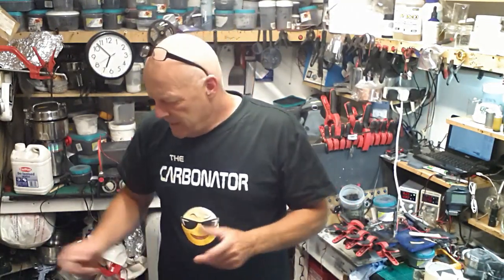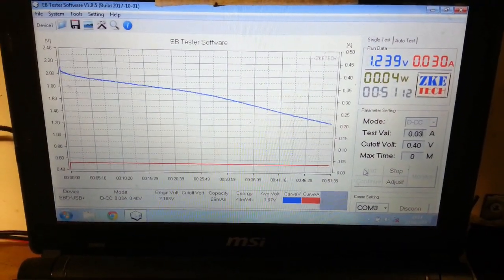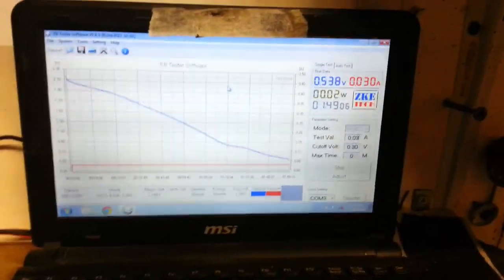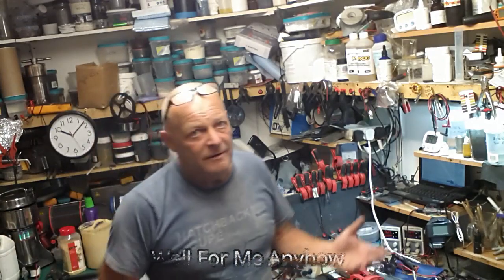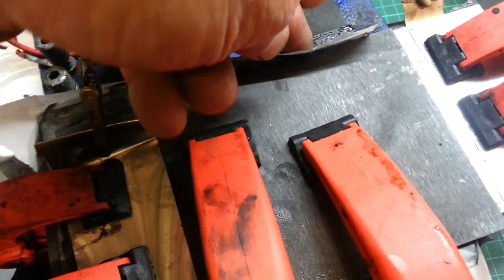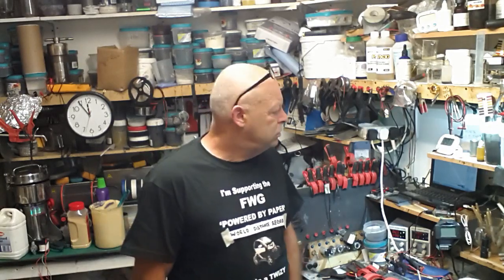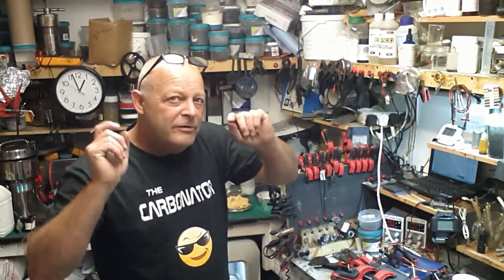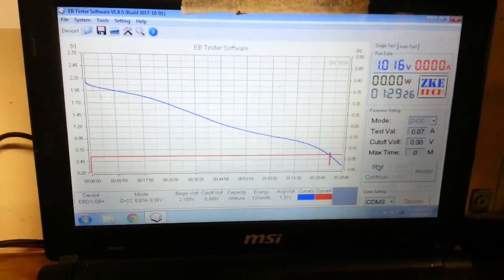Carbon Batteries 1st Update on where i am now & whats new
Ok it is Fairly long for a change, zip through it if you want to miss stuff.
This Vid shows where i am now with my Energy density & just to say again the Electrolyte is an Aqueous Zinc iodine based system